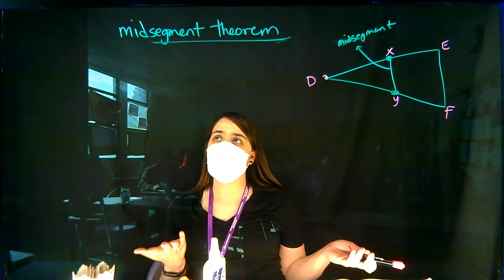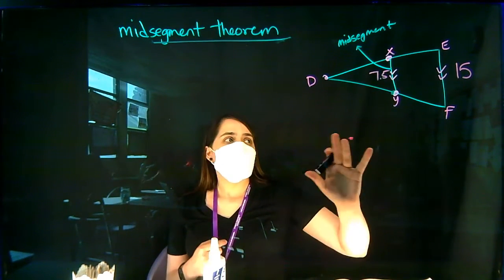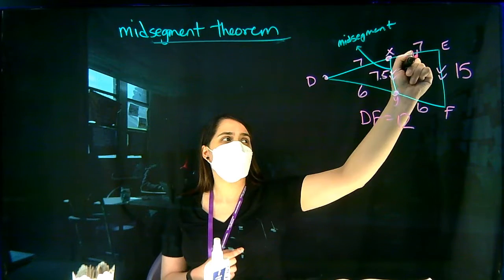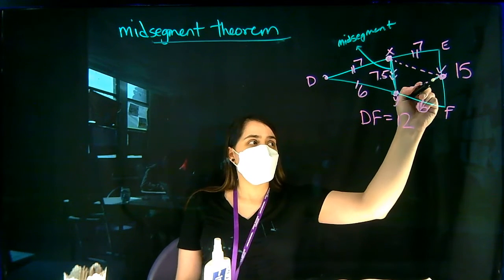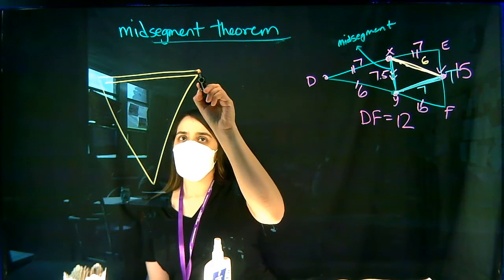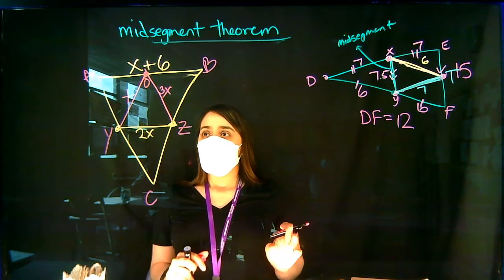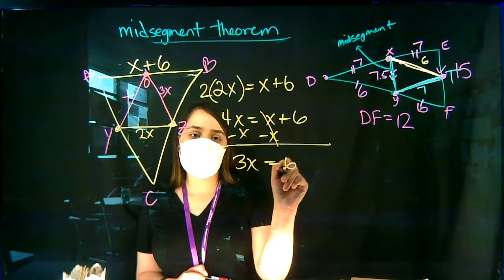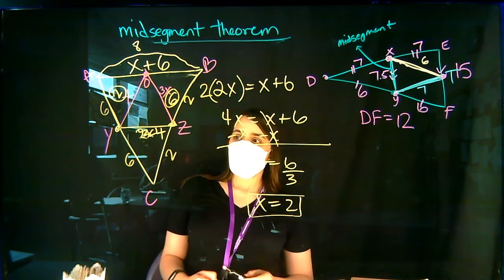Week 21 Midsegment Theorem (Jan 24-28)